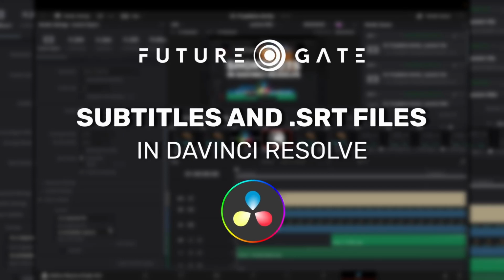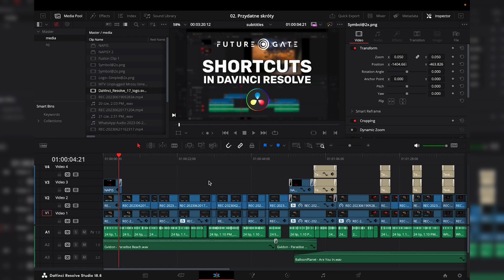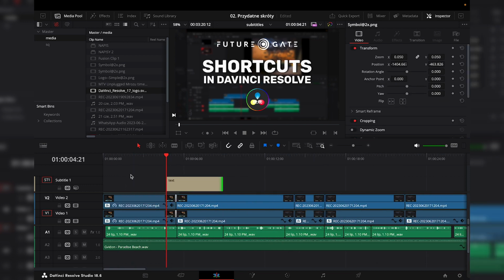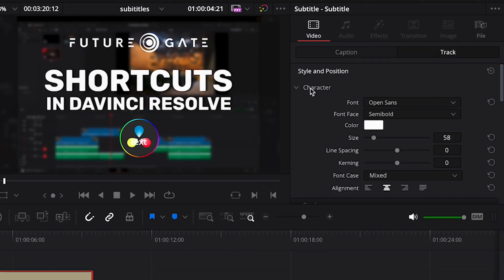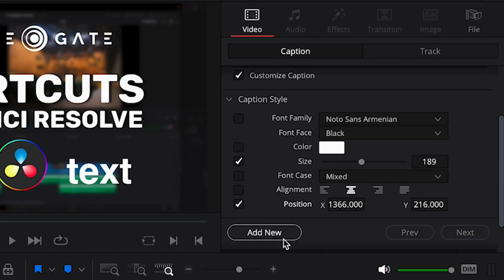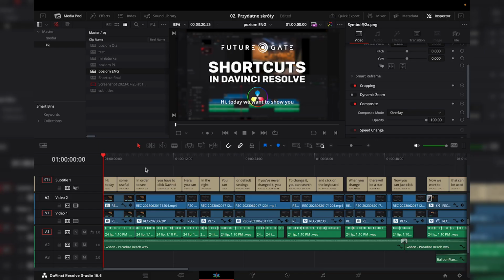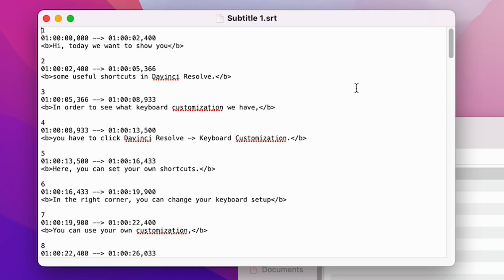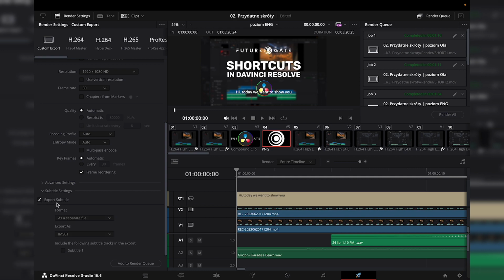How to add SUBTITLES and make .srt file in Davinci Resolve?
Learn how to add and customize subtitles in DaVinci Resolve, and also how to render .srt files.

Are you looking for a production or a postproduction company?